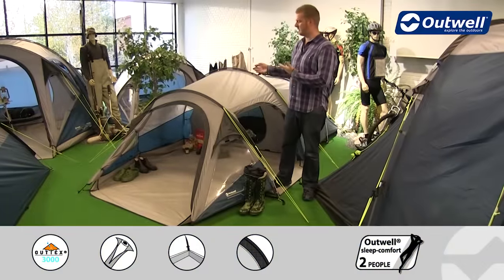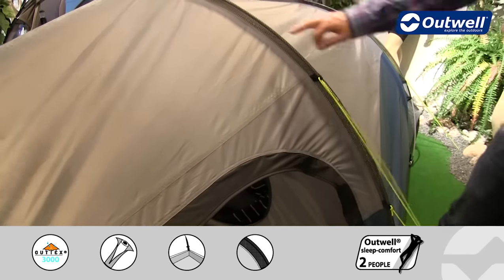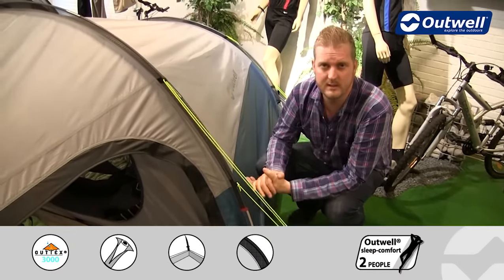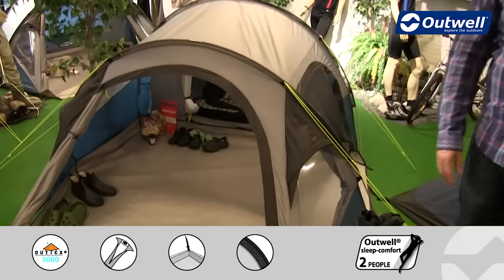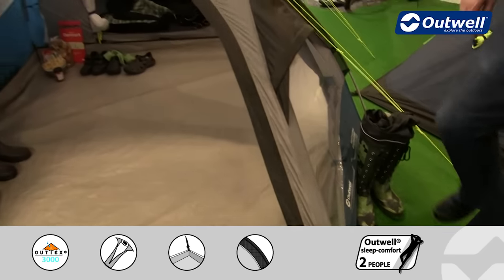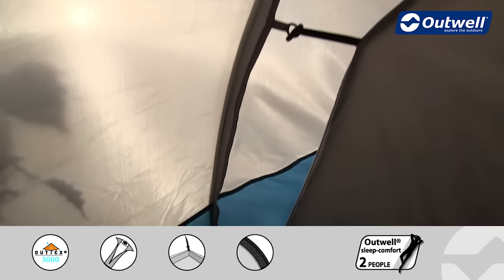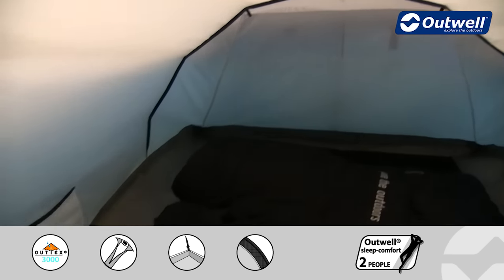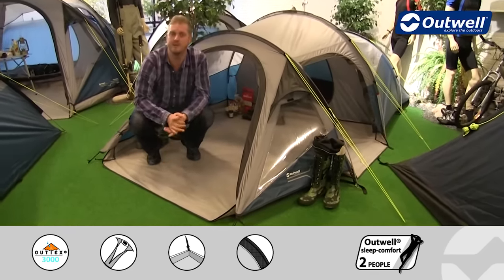Outwell Earth 3 Tent | Innovative Family Camping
John from Outwell tell about the features of Earth 3.

Quick and easy to pitch, sleeping three people, the Earth 3 tunnel tent offers ample storage and sleeping space for active campers. With good ventilation and interior light, the tent provides superb shelter in a reliable, performance-oriented design that ensures no-fuss comfort on site.

Das für drei Personen ausgelegte Tunnelzelt Earth 3 lässt sich schnell und einfach aufstellen und bietet aktiven Campern einen geräumigen Wohn-, Abstell- und Schlafbereich. Die Luftzirkulation und Lichtverhältnisse im Inneren sind hervorragend, und das zuverlässige, leistungsorientierte Design sorgt für umfassenden Schutz und zweckmäßigen Komfort am Campingplatz.

Tunnelteltet Earth 3 er hurtigt og let at slå op. Der er god plads til ophold, opbevaring og søvn for tre aktive campister. Teltet har god ventilation og godt lys, og det højtydende design giver god beskyttelse og problemfri komfort.